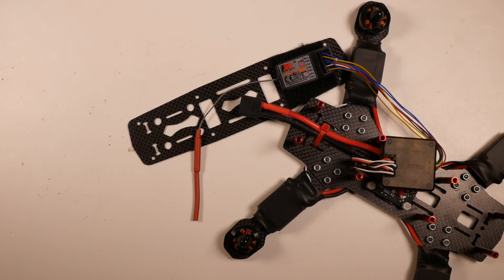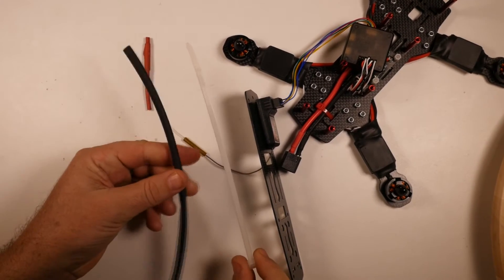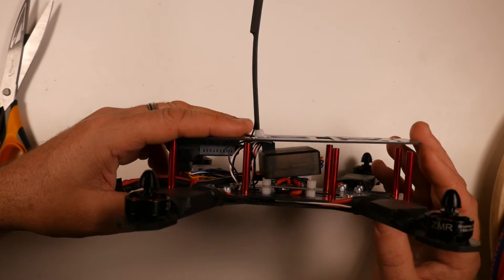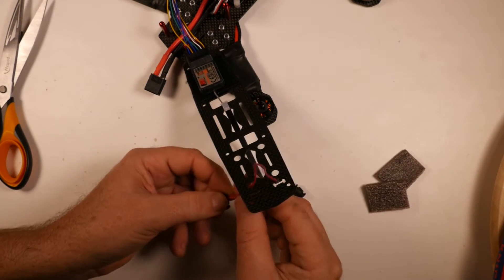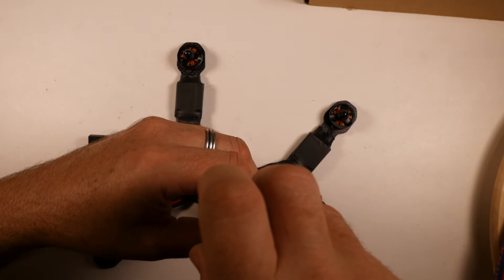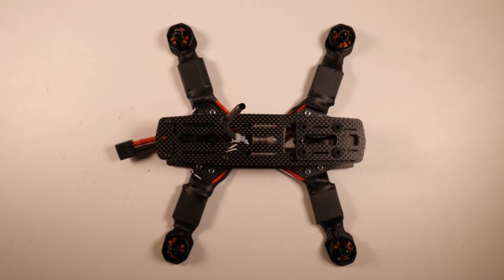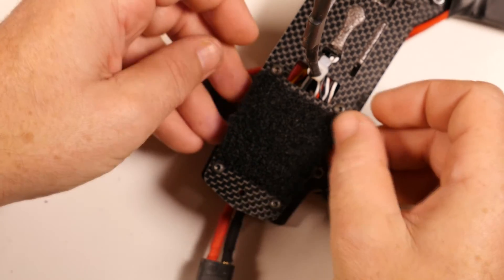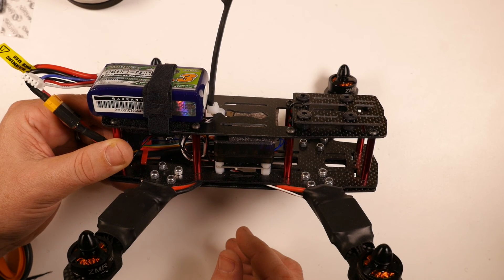Beginner's Build: $85 Mini Quad - Battery & Final Assembly. Part 6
Installing a Turnigy Nanotech Li-Po battery, and finalising the assembly of the frame.